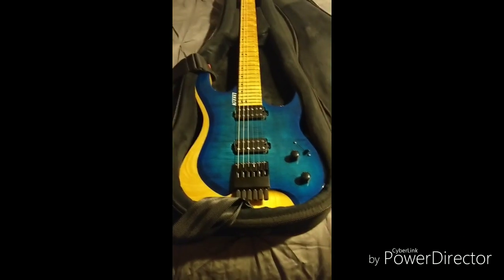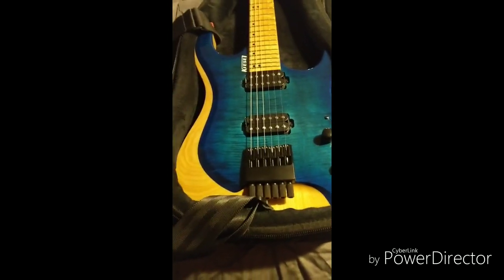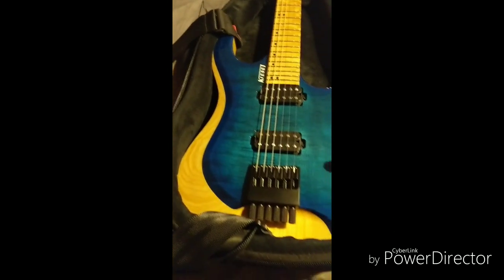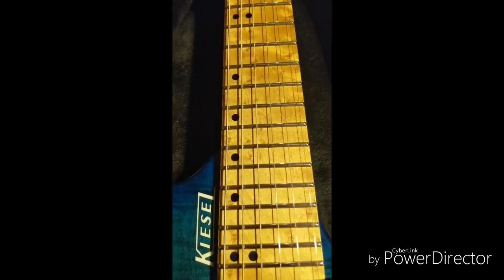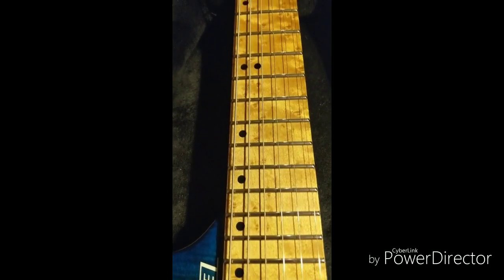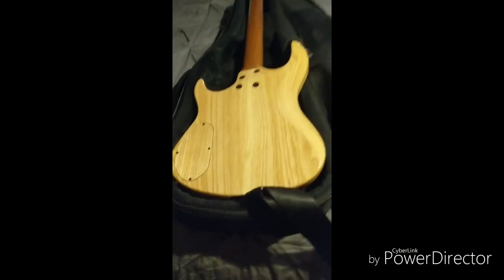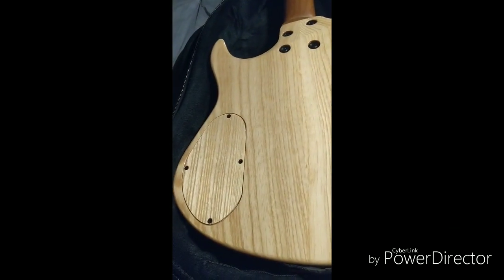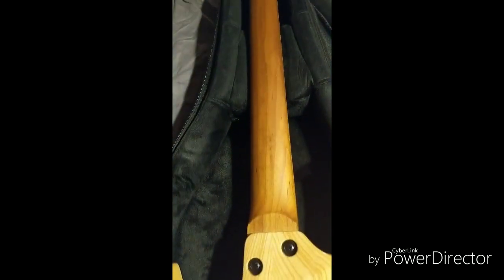Kiesel Osiris spec rundown with clean tones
First time using video editor to make a video of my kiesel specs and using clean tone audio I recorded using my Kemper profiler.